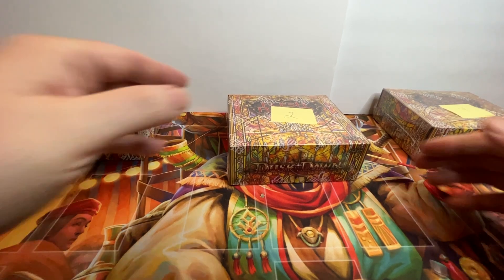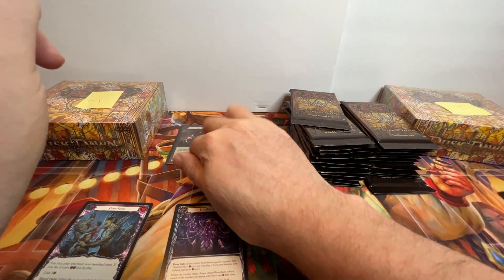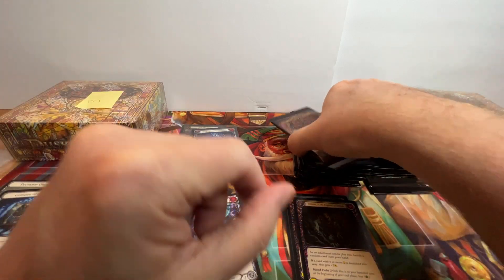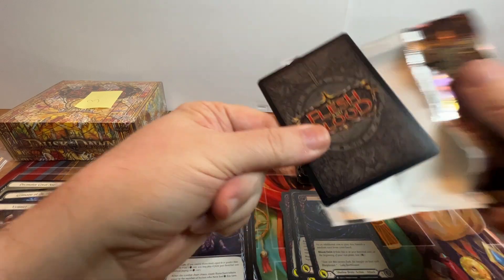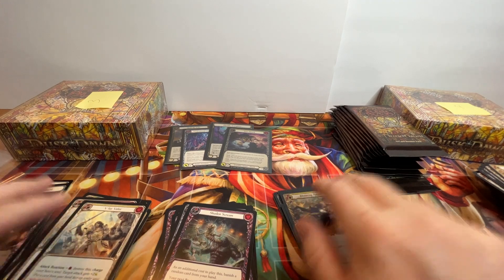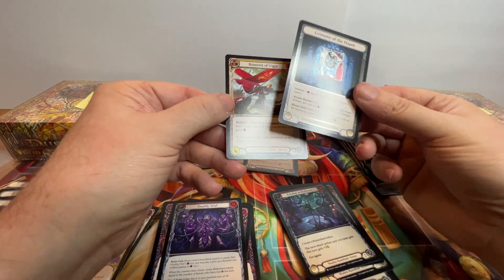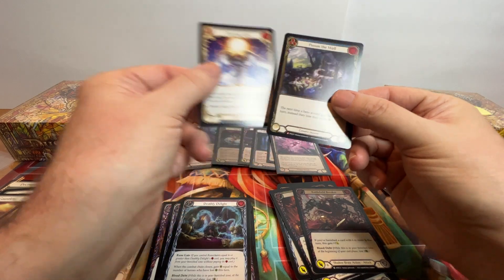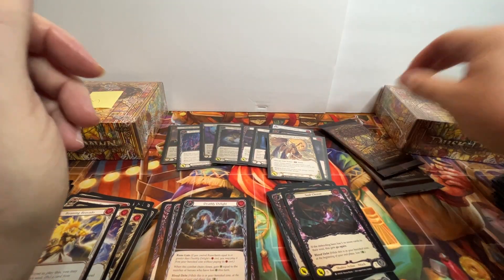Flesh and Blood Dusk Till Dawn Booster Box Case opening Box #2 of 4